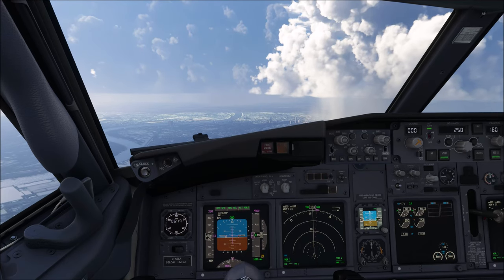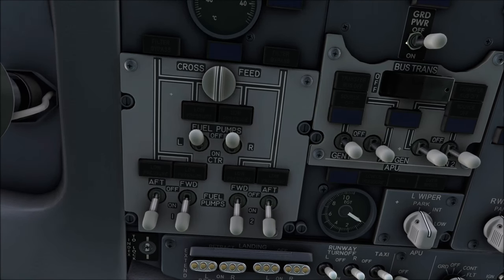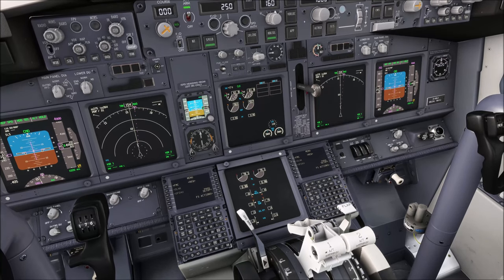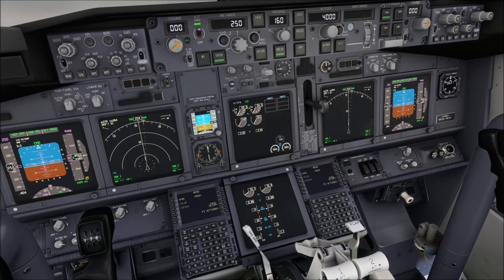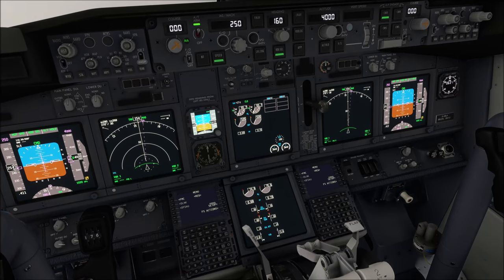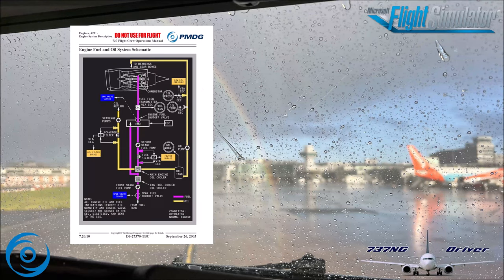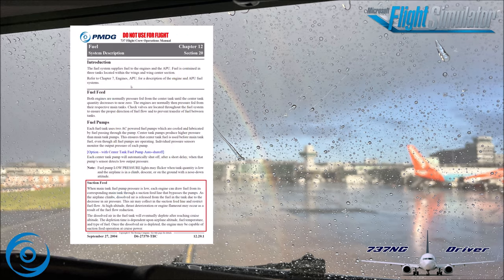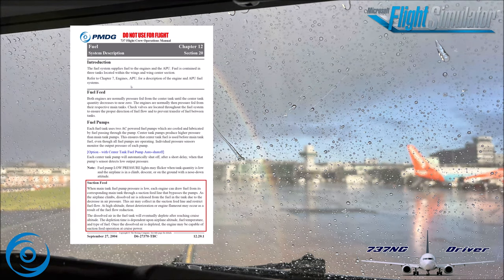Flight Sim Myths - Engine Failure without Fuel Pumps? | Real Airline Pilot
Hi all, I'm a PMDG tech team member and real life 737 pilot.
In this new series I'm going to clear out some of the most common myths amongst flight simmers.
In this one we'll talk about why the engines are not going to fail just because you turn off the AC driven fuel pumps.

Tools and addons used in this video:
Nvidia Shadowplay

My system specs:
Intel i9-9900k@5,2GHz
RTX3080Ti
32GB RAM